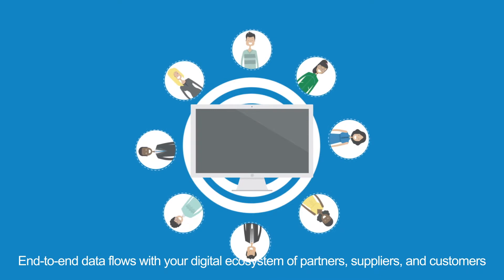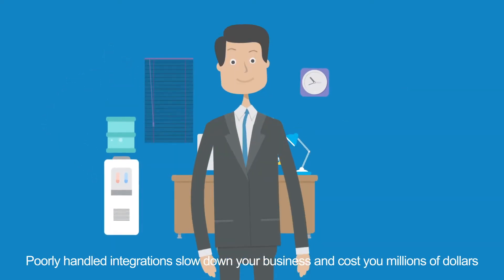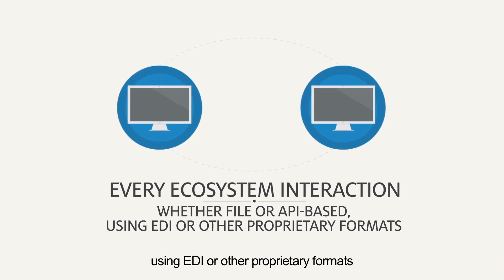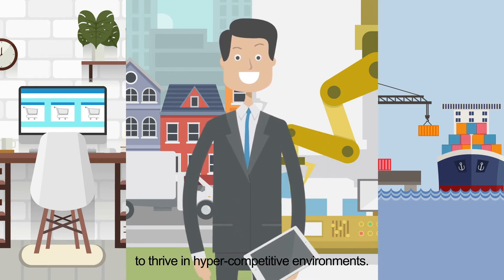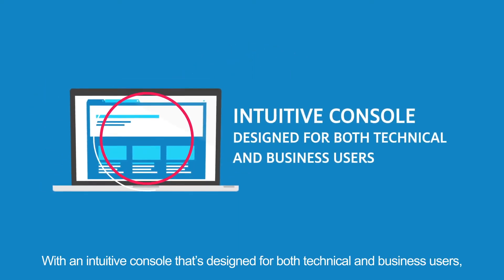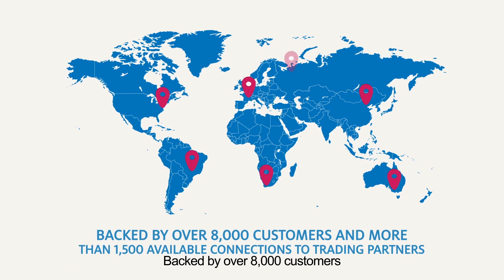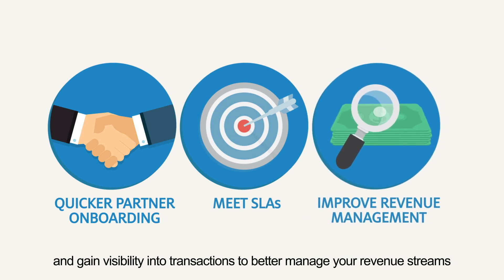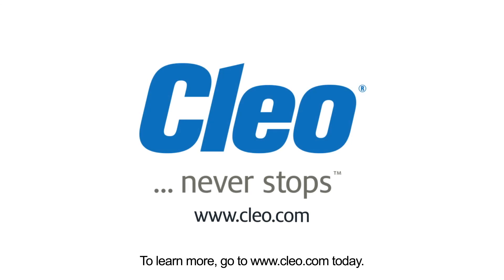Cleo Integration Cloud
Eliminate the complexity of end-to-end integration with a modern cloud integration platform to connect B2B flows, applications, and data across your entire ecosystem. No matter the integration, Cleo Integration Cloud has you covered.